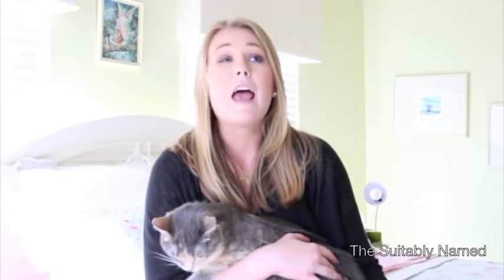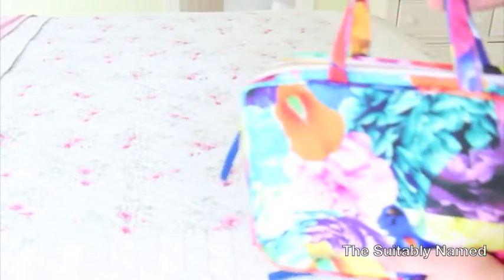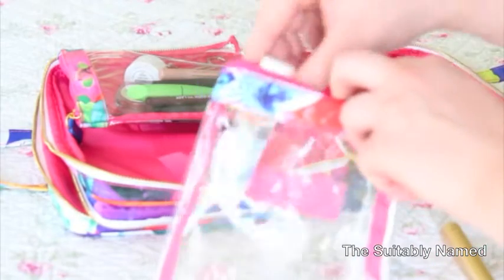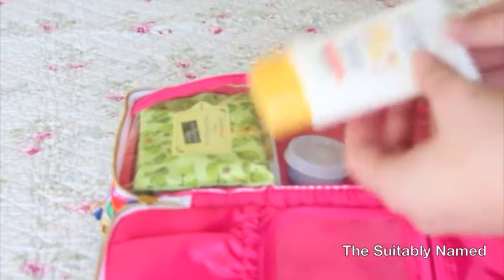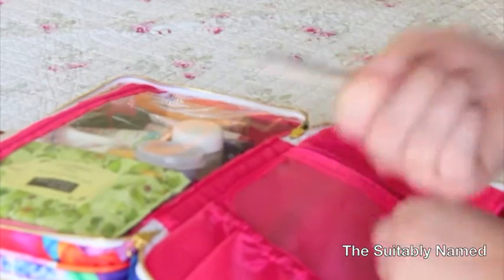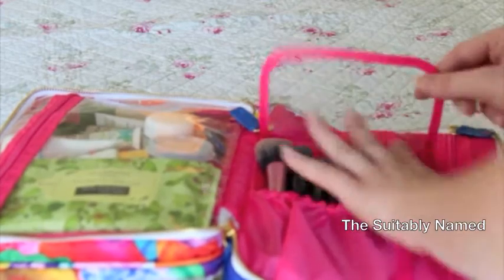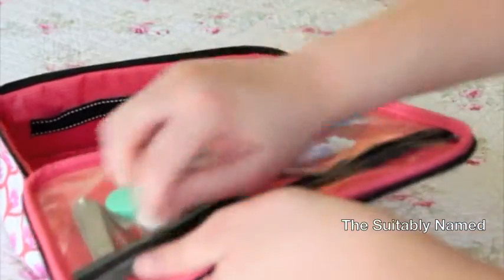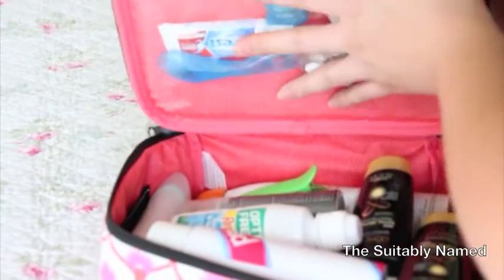How I pack makeup & toiletries for travel!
Open if a vacation is all ya ever wanted xD

~My Toiletries bag
Scout Dolly Carton tote in the pattern "Fanning Tatum"

~My makeup bag:
Sonia Kashuk Floral Print Weekender
**This is SOLD OUT on Target's website, but I found mine in plenty stock in-store, so check your local Target if you're interested!**

Dress: Banana Republic
Sweater: Banana Republic
Necklace: etsy
Earrings: Target
Makeup: I honestly have no idea

I'm a girl who recently started deciding to share her love for makeup with the world on YouTube, but it all started with my blog, The Suitably Named.  I am studying Health Sciences to be a nurse, and I'm also in the early days and ways of being a freelance makeup artist.  While I love makeup and beauty,  I am not an expert!  I'm completely self-taught, and will never stop learning!  Hopefully you'll learn a little something from my videos, whether that be about makeup, health, or life-that's my ultimate goal.  Spread positivity!  It's very powerful, and life is too short to be without it.
~Real beauty comes from within, but a little makeup never hurts~

FTC: This video is sponsored in part by mah gurl Maggie, but nobody else!

Love, Elise